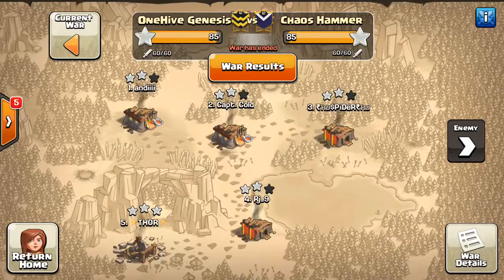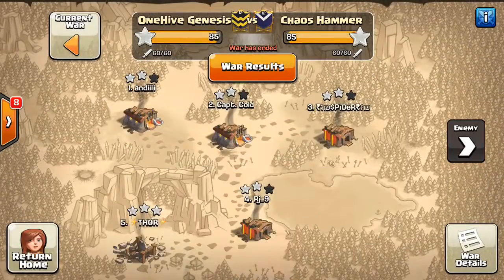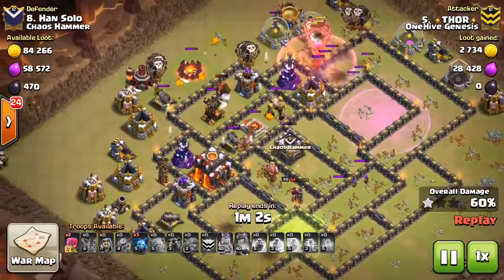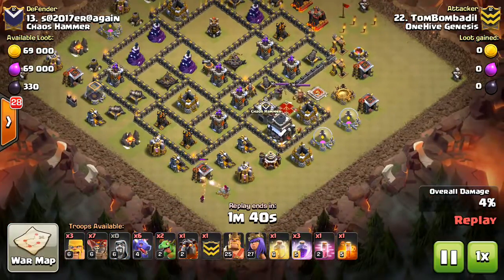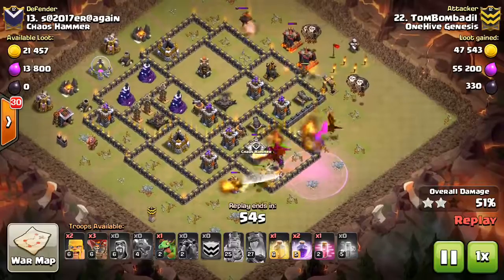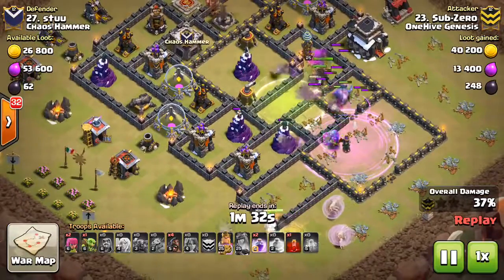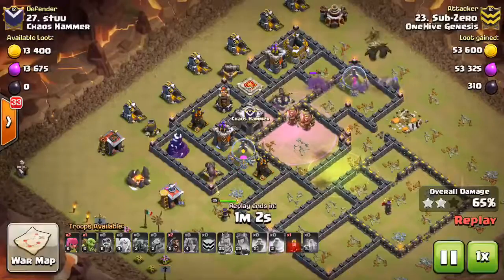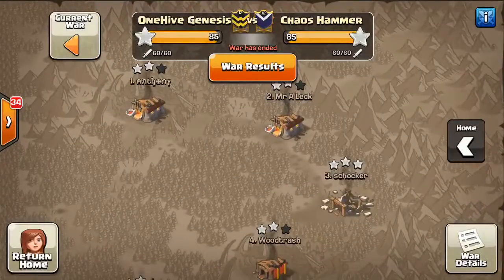Dragons, P.E.K.K.A., TH10 BoLaLoon - More Post-Update Gameplay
Three more awesome attacks (2 town hall 9; 1 town hall 10) that show how the update has affected the game.

Clash on!